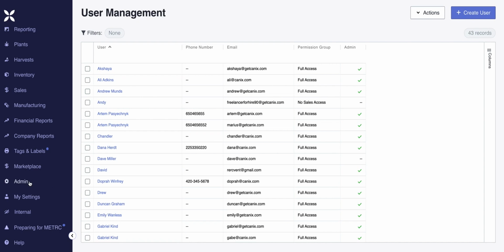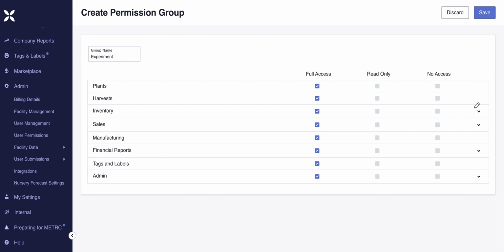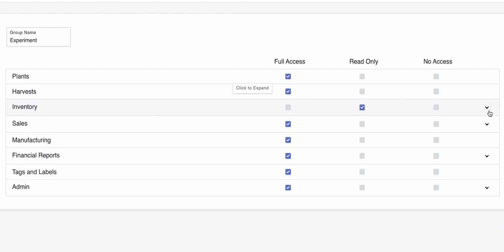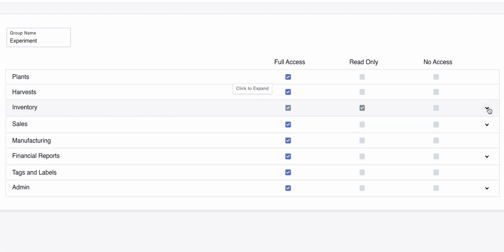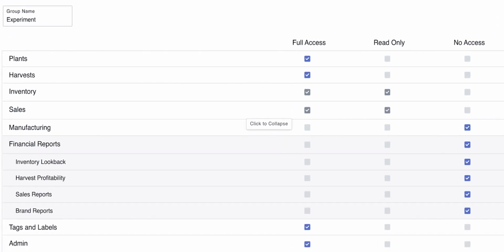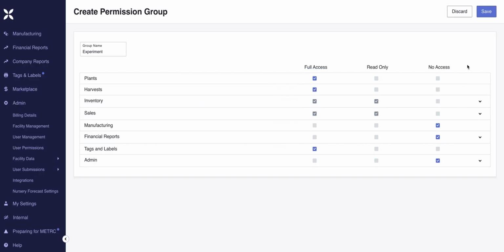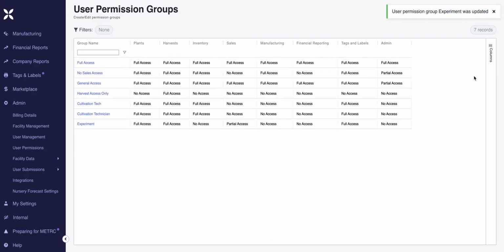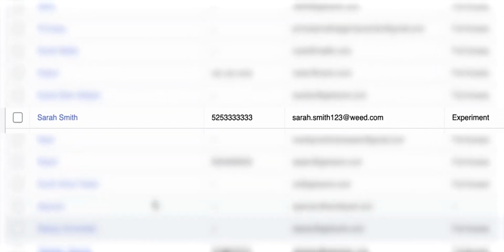Administration: User Permission Groups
Canix, cannabis seed-to-sale software, training video. This video walks you through the steps of managing user permission groups in your Canix account.